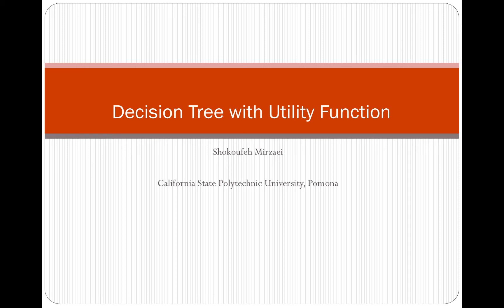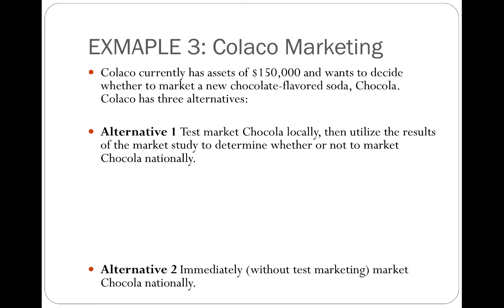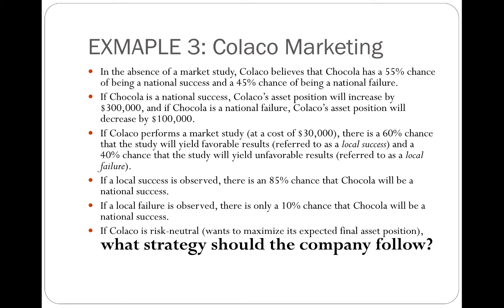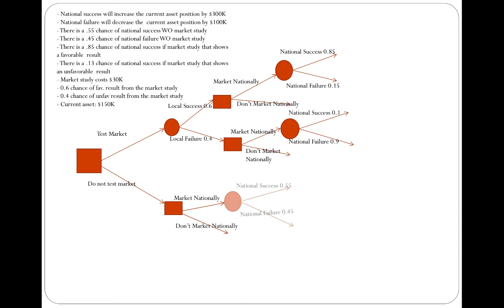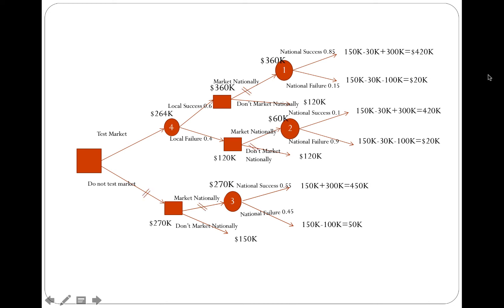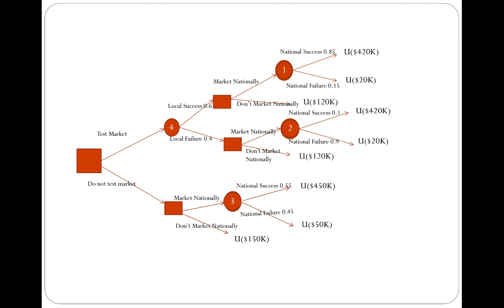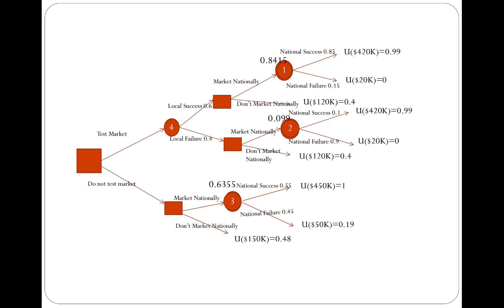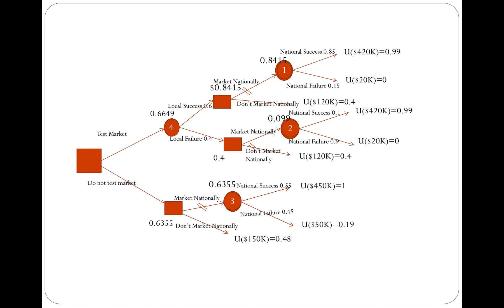Part 6-Decision making under uncertainty using Decision tree and utility functions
In this lesson, we learn how to make decisions under uncertainty using Decision tree and utility functions. The example is from Wayne Winston Operations Research textbook.